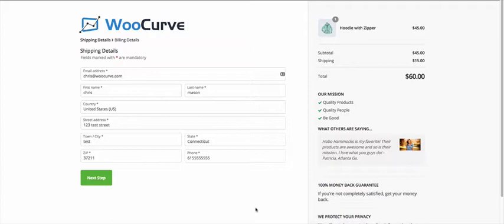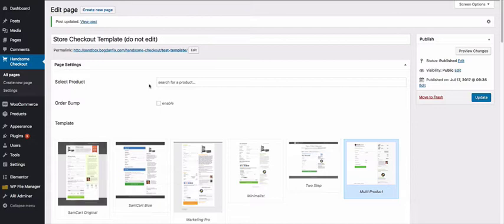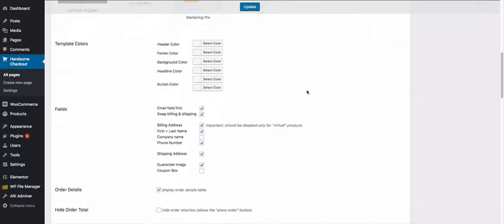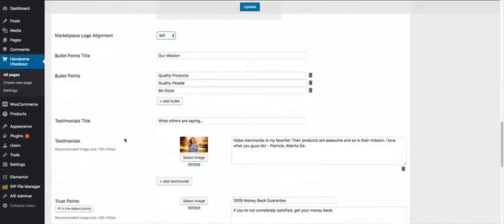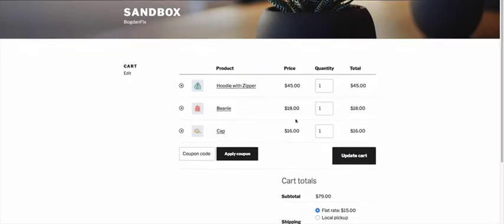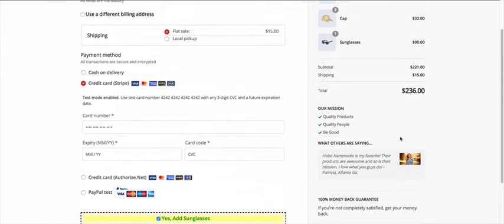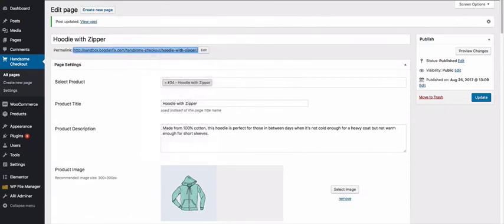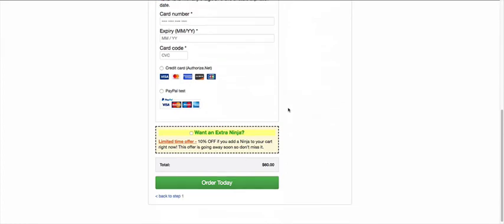Handsome Checkout Demo - WooCommerce Checkout Page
The latest version of Handsome Checkout is here! Take a look at everything inside 1.3.0.